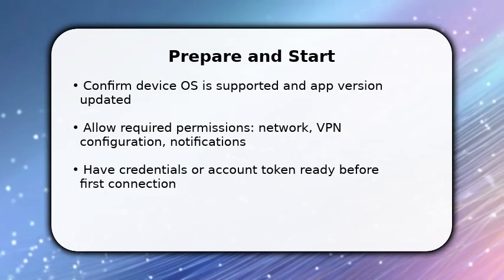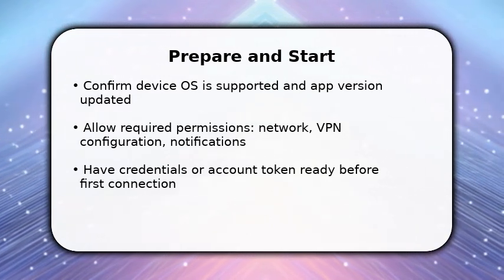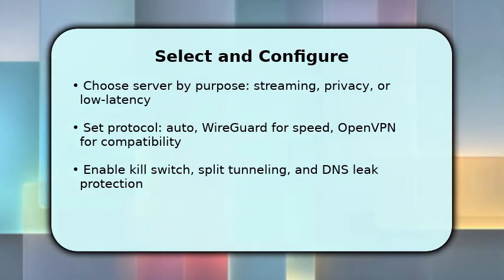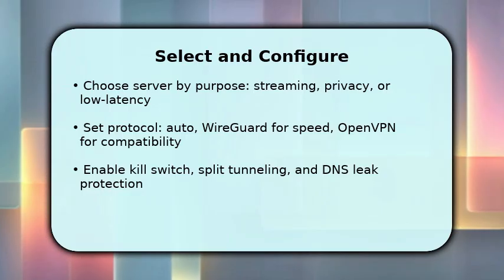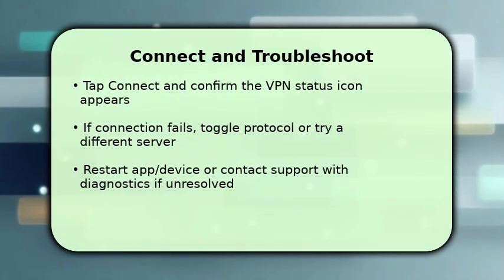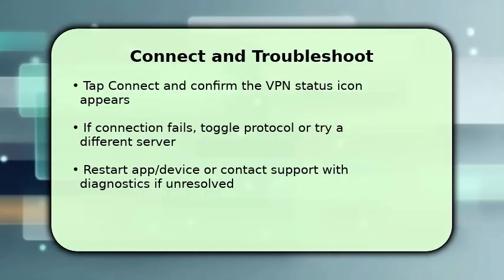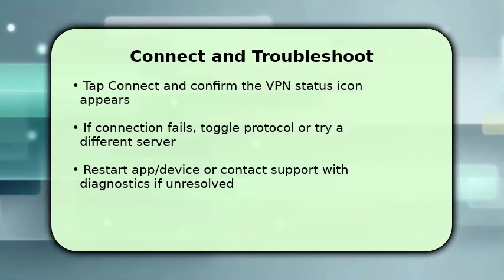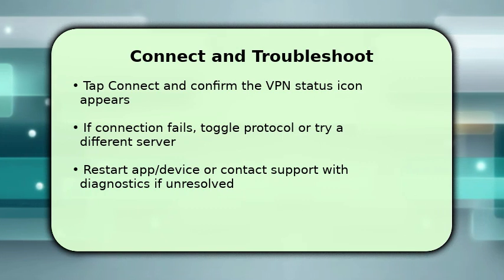How to Use Rapid Vpn App (updated)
How to Use Rapid Vpn App (updated) | 🔒 Surfshark VPN Deal — Stay private and secure. $1.99/mo + 3 Months Free ▸

Discover the latest features and tips for using RapidVPN, your go-to solution for secure online browsing. This updated video guide walks you through setting up the app on various devices, customizing connection settings to optimize speed and security, and troubleshooting common issues.

Rapid VPN, secure browsing, setup instructions, connection optimization, troubleshooting tips, VPN guide updated